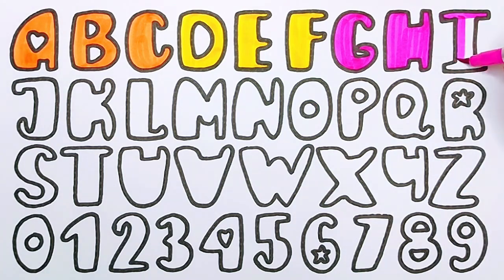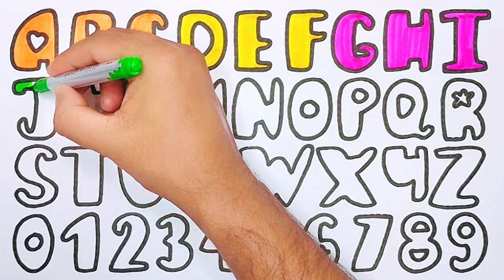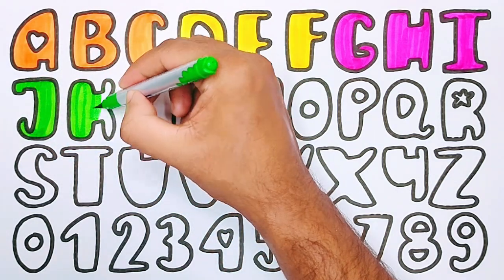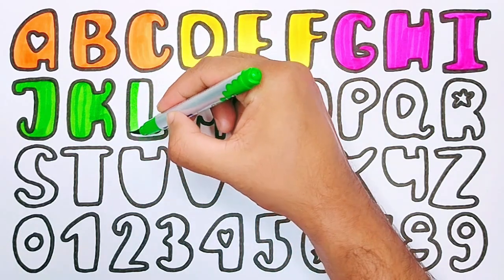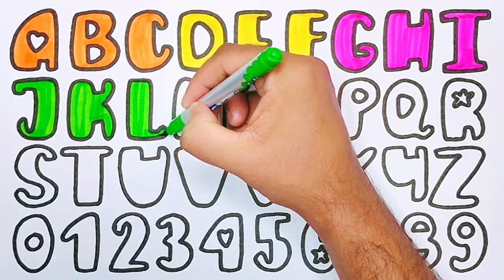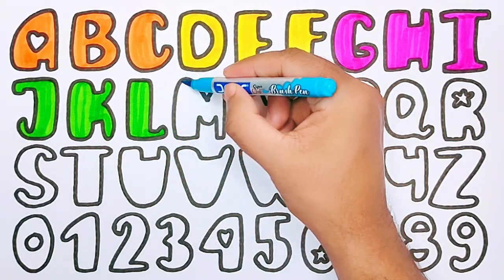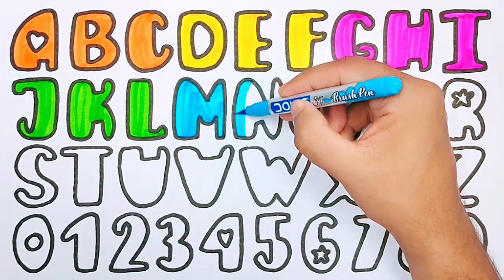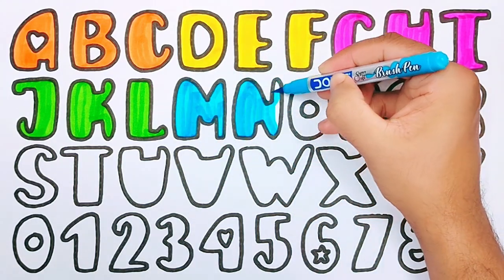Phonics Song | Learn How to Draw and Paint Alphabet wtih Numbers for Kids | Ks Art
🌟 Let’s Draw Capital & Small Letters Alphabet with Numbers for Kids! 🌟

Join us in this fun and educational drawing tutorial designed for kids and beginners! 🎨✏️ Learn how to draw capital letters (A-Z), small letters (a-z), and numbers (1-10) step by step. Perfect for children who love drawing, painting, and learning!

📚 What You'll Learn:
✅ Drawing uppercase and lowercase alphabets
✅ Drawing numbers with ease

🎉 This video is ideal for young learners, parents, and teachers looking for a creative way to teach alphabets and numbers. Let’s make learning fun with art!